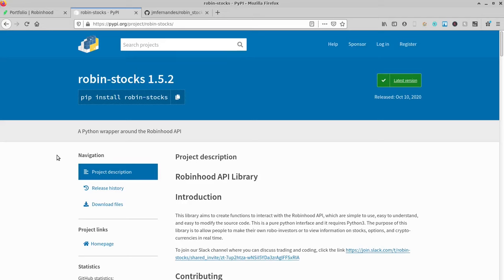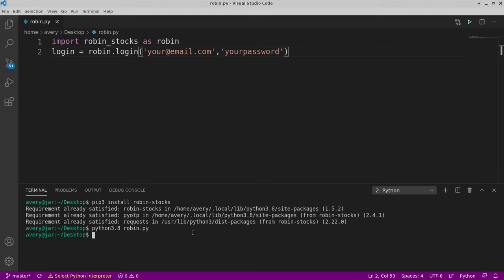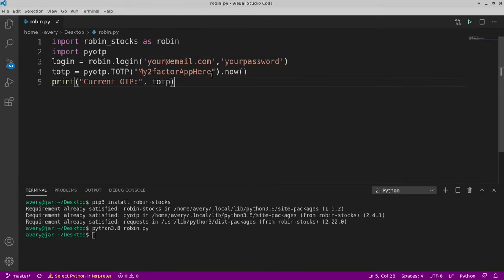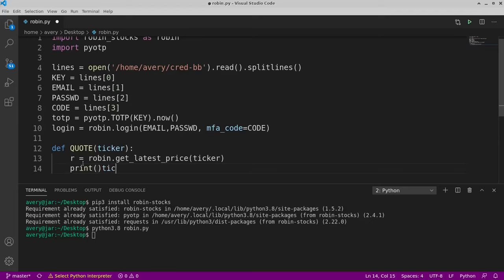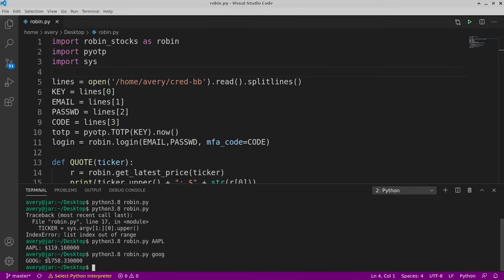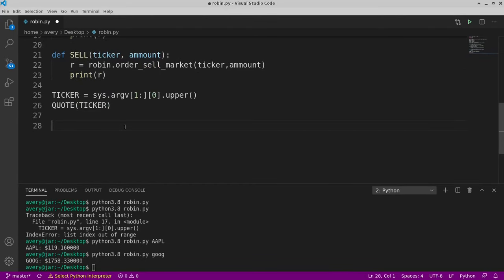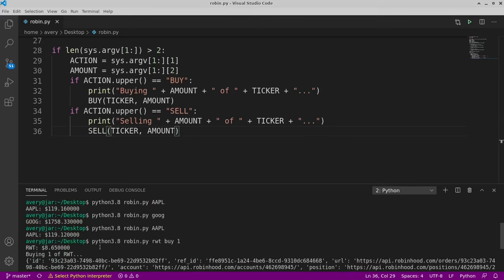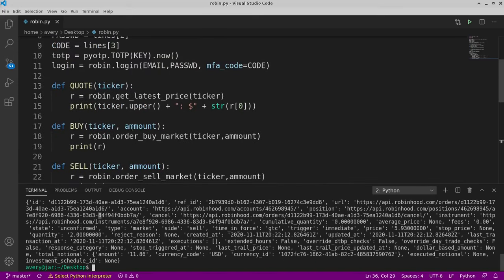Trade on Robinhood with Python API - Tutorial For Beginners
You now have a claim to a stock like Apple, Ford, or Facebook. In order to keep this claim to your stock, sign up and join Robinhood using my

Install robin-stocks:
pip install robin-stocks